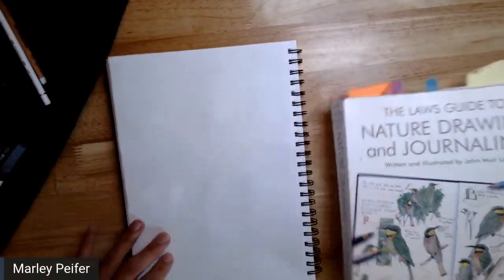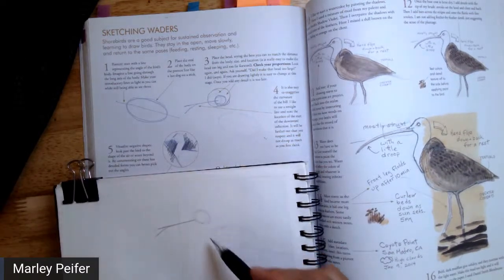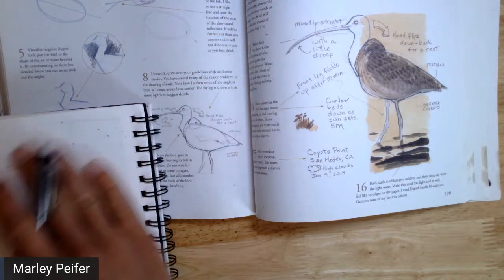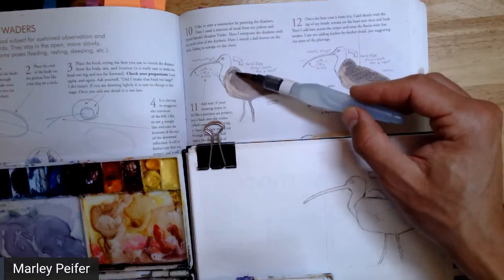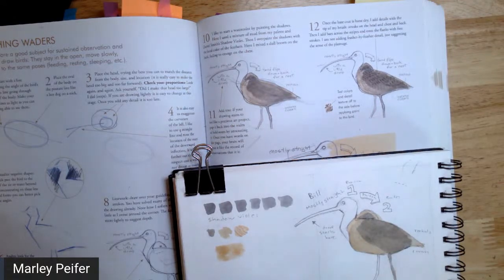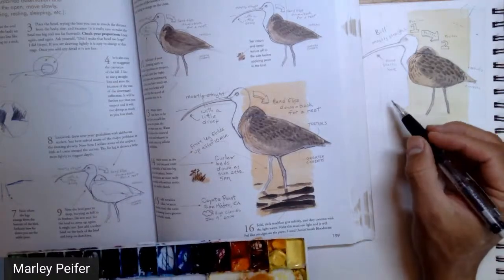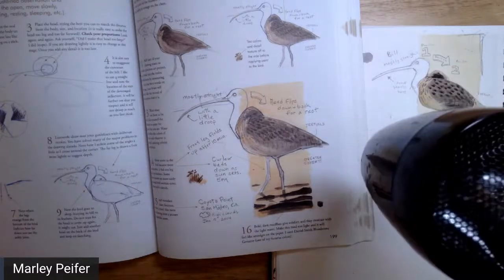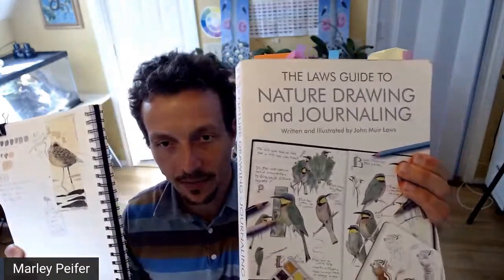Let's Practice from The Laws Guide to Nature Drawing and Journaling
Have you seen John Muir Laws' Guide to Nature Drawing and Journaling? Have you seen all the cool exercises in there? How many of those have you actually done? In this week's live episode of the Nature Journal Show we will do one of those exercises together and you can help choose which one.

You can buy John Muir Laws guide to nature journaling on his

Other Material Used for this demo:
Pentel Twist-Erase Click Mechanical Pencil
Presto Jumbo Correction Pen
Uni-ball Signo White Gel Pen
My Sketchbook

New videos of the Nature Journal Show premiere every Wednesday at 6pm Pacific time and most Sundays at 1pm.  Come join the live chat during the premiere! The Nature Journal Show is made possible by viewers like you.

Thanks to all my Patreon patrons: Candy, Amy, Maggi, Valerie, Deborah, Melinda, Janell, Shirley, Silvia, Alex, Stephanie, Dianne, Miriam, Marilynn, Amy, Kristin, Eddie, Bethan, Dawn, Akshay, Zeffie, Terry, Jessie, Angela, Stacy, Leslie, Margarita, Hannah, Sandra, Tina, Sandra, Julie, Aneta, Barbara, Deborah, Roberta, Sabrina, Stephanie, Loretta, Saphira, Amy, Sandy, Terri, Emma, Troy, Corina, Yvea, Jeanne, Suzanne, Alice, Helen, Mason, Tiffany, Petrina, Eli, Olga, Kate, Rebecca, Barbara, Kit, Laurie, Constance, Rose, Karen, Cate, Amy, Deb, and Jan.